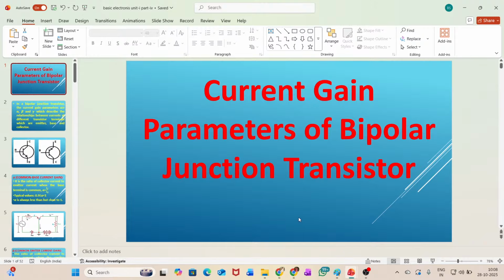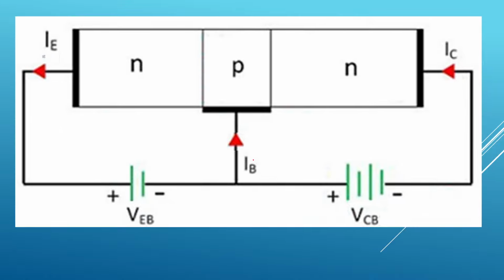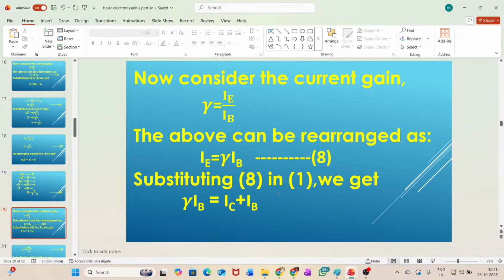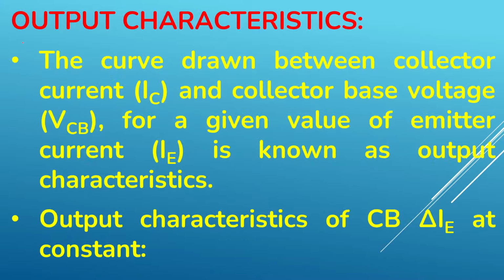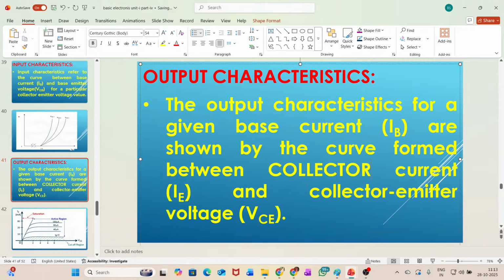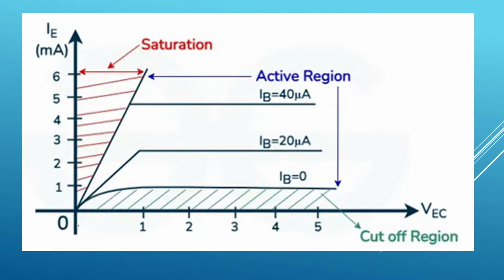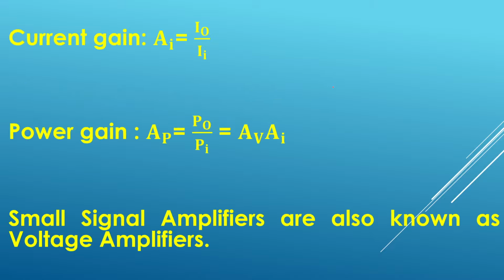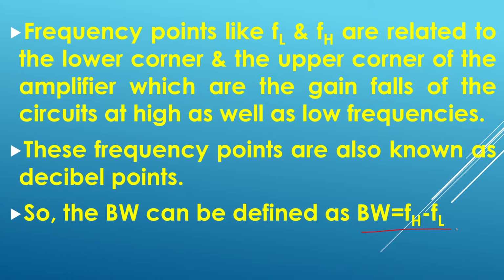BJT CURRENT GAIN, CONFIGURATION AND CHARACTERISTICS